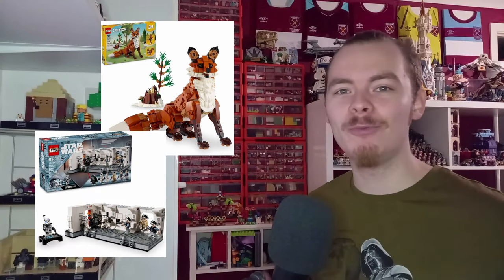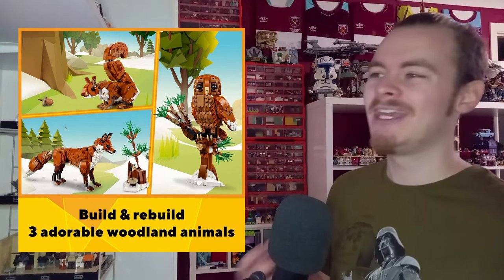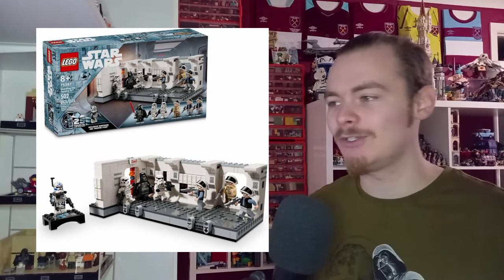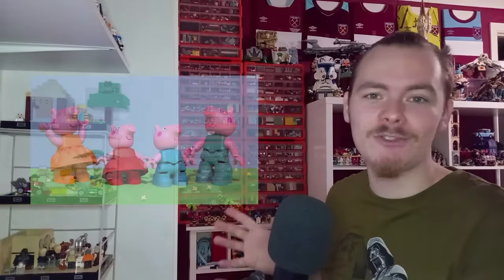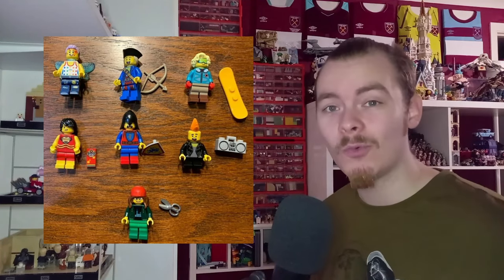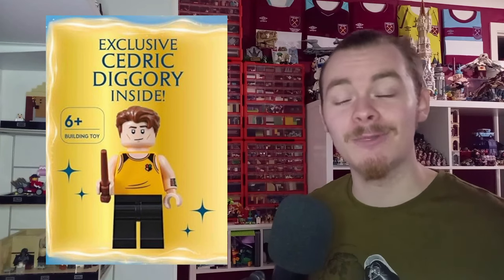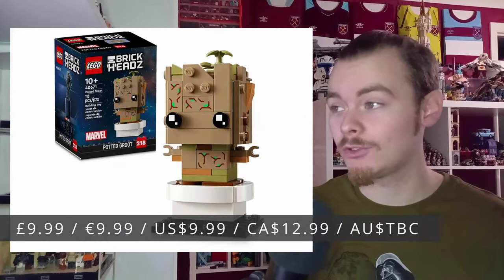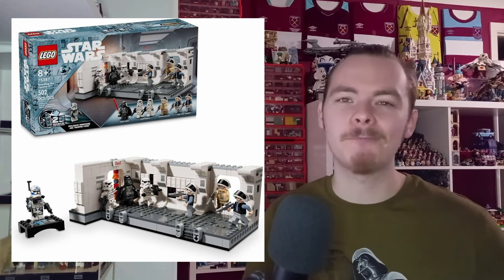LEGO Rumours & Releases (January - February Update)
LEGO Star Wars only gets better, to top off the battle pack from January, we will get an amazing playset-diorama mix-up in march, and we still have may to come. Even creator has a great line of sets in 2024 and joining this, that fox build looks great!